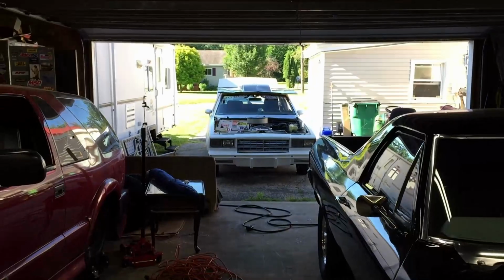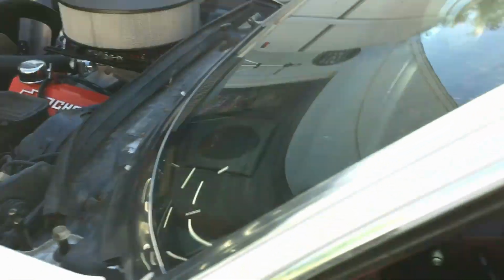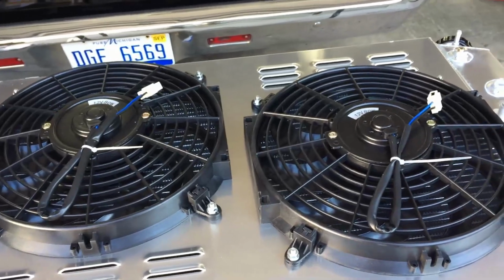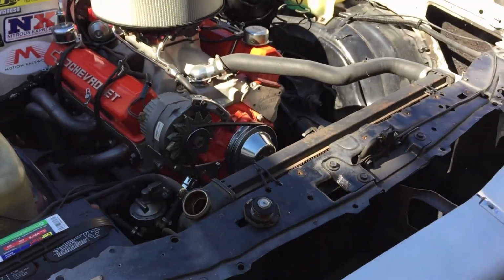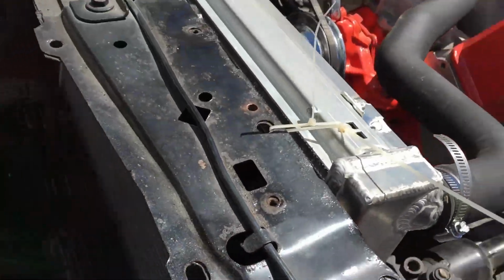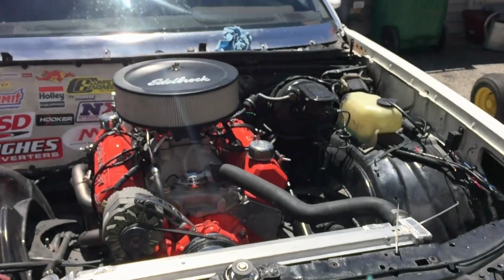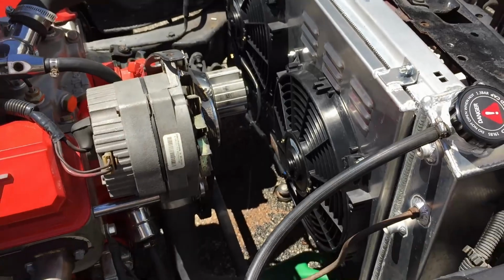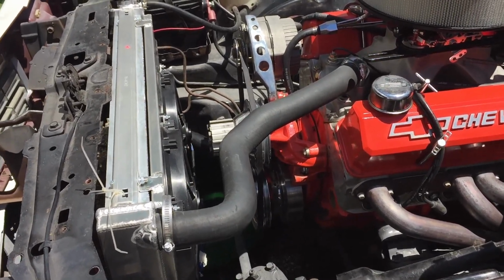G-body 355 sbc Monte Carlo shows up for some cooling upgrades...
Ty drops off the 1981 355 sbc Monte Carlo for some cooling upgrades.. we take out his three core radiator and install a new aluminum 4 core with duel electric fans.. we wire it up with a relay and use the ground activation method to power up the 80 watt fans.. and if anyone wants to get ahold of us you can email us at thanks for all the support we appreciate everyone of y’all...